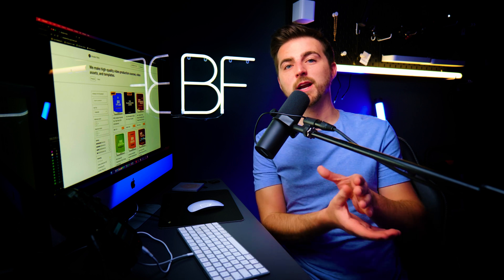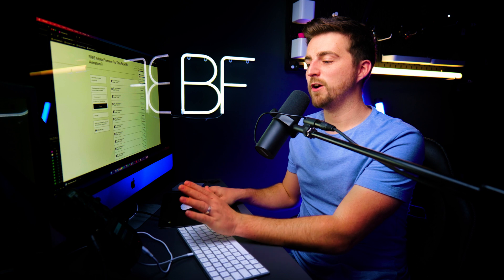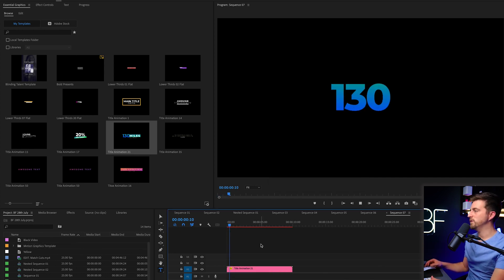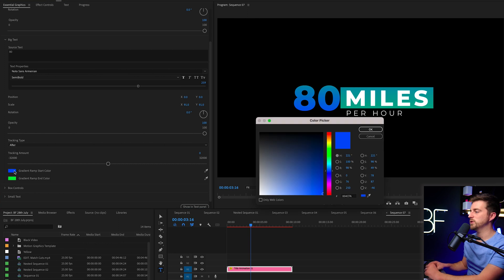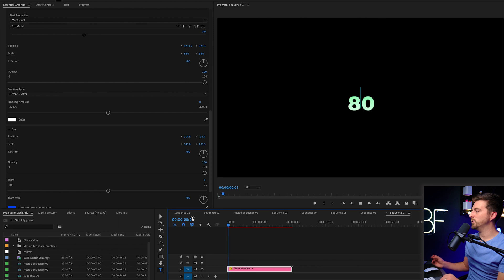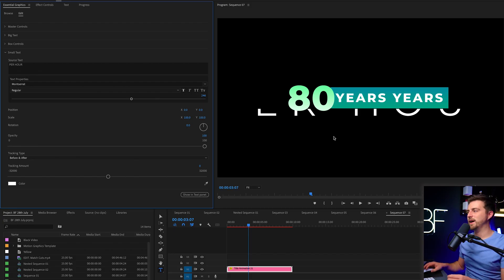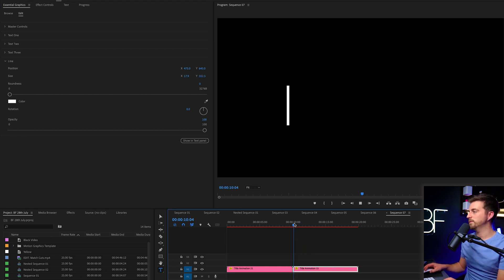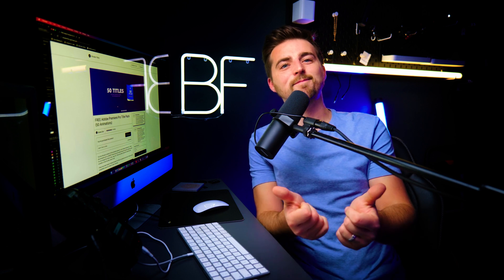I Made a Free Title Pack for Adobe Premiere Pro. Here's how to use it!